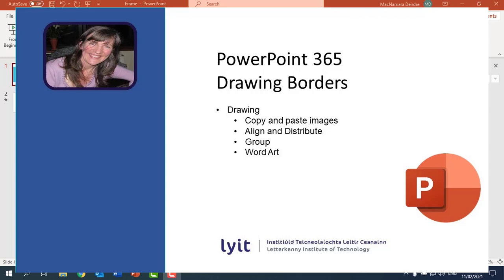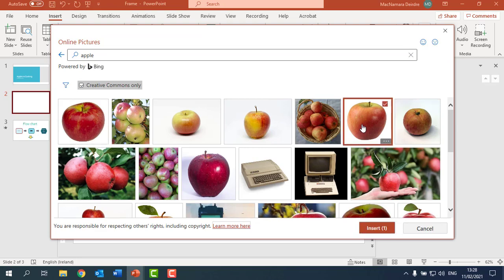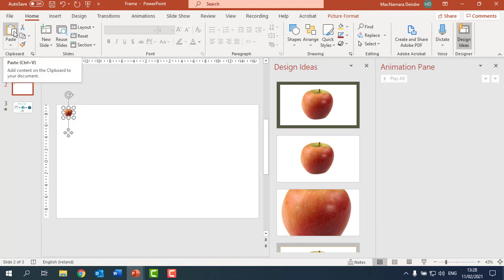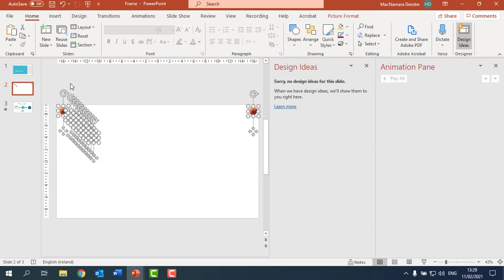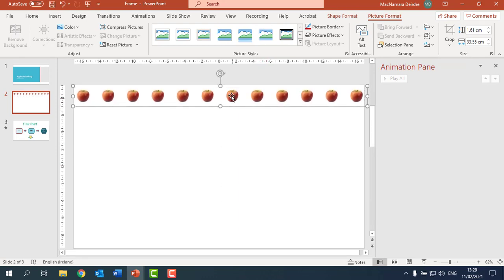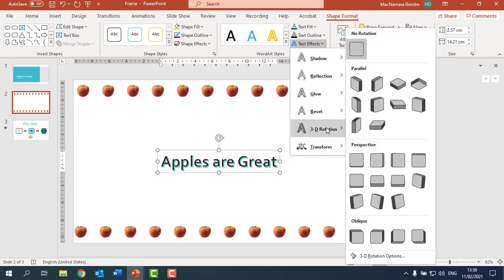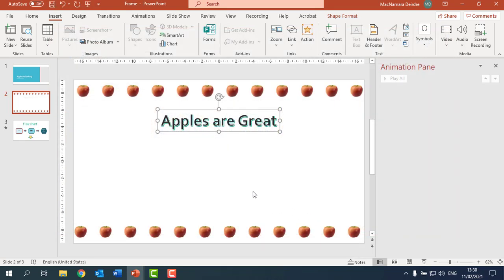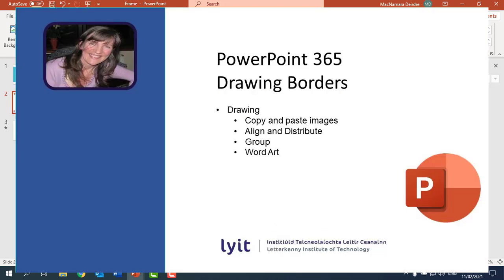PowerPoint Drawing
Drawing
Copy and paste images
Align and Distribute
Group
Word Art